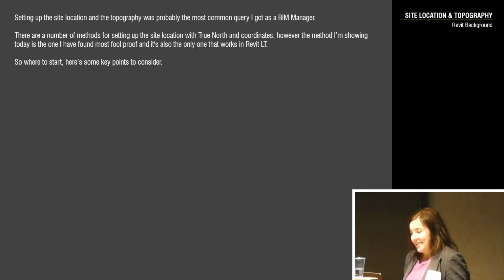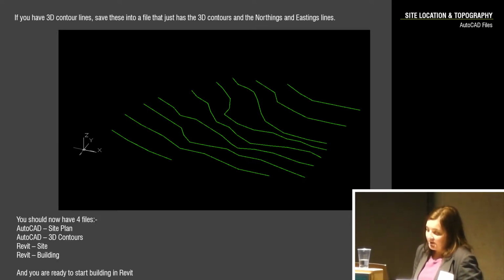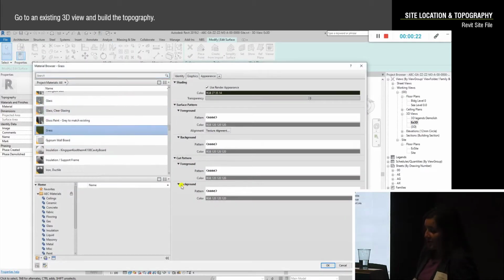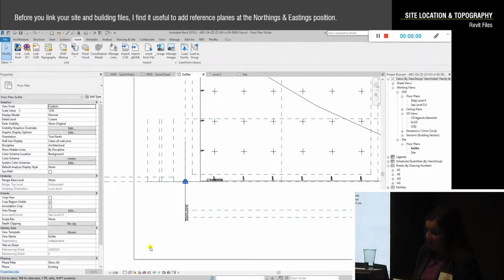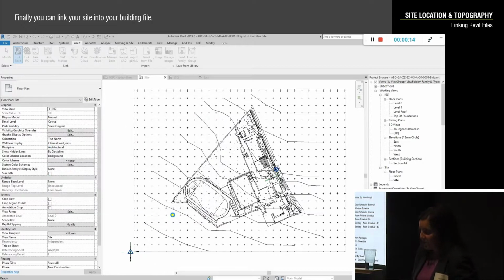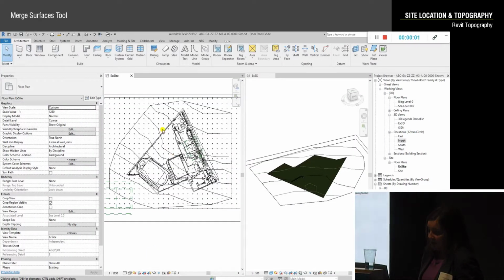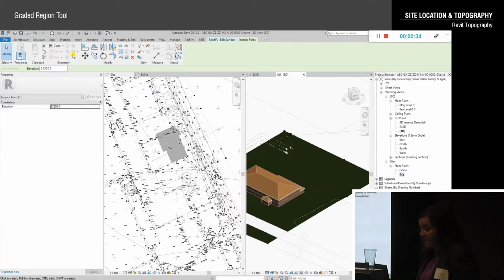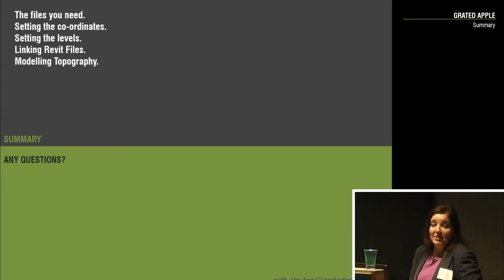Site location and Topography by Ruth Clayton, Director, Grated Apple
Looking at common problems and solutions in setting up your site location and topography, including linking Revit models.

MRUG Meeting 30 - Thursday 30th January 2020
Eagle Lab Union, Albert Square, Manchester, M2 6LW